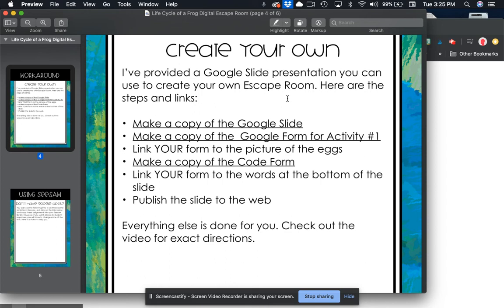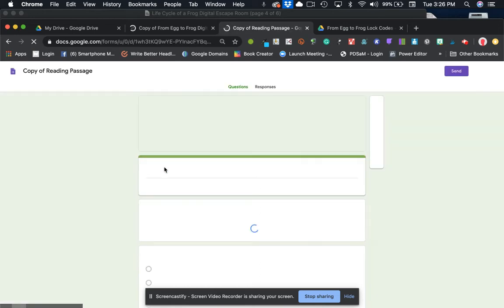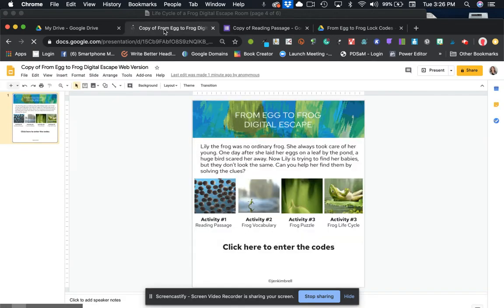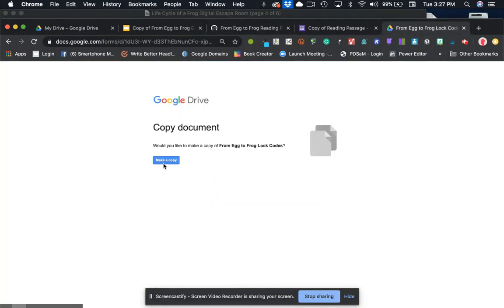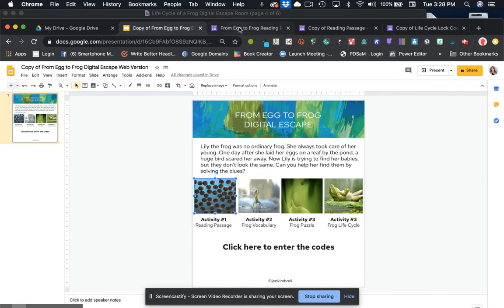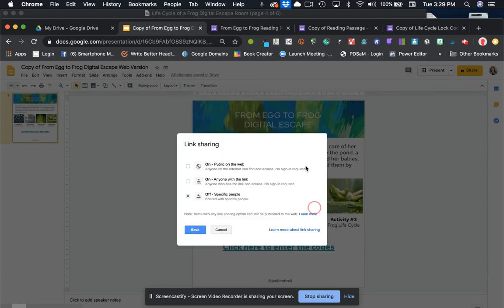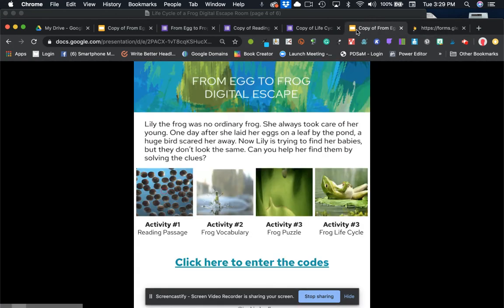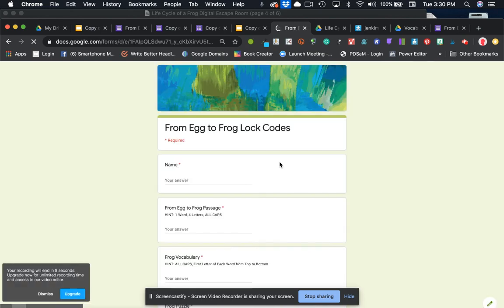Adding Forms to Digital Escape Room Google Slide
In this video, I share how to download and make copies of the forms and Slide I made for you in my digital escape rooms so you have access to all of your students' answers.